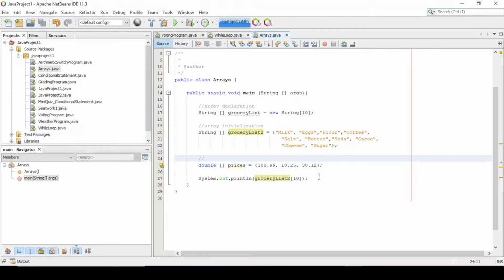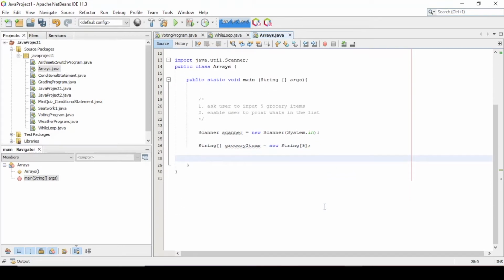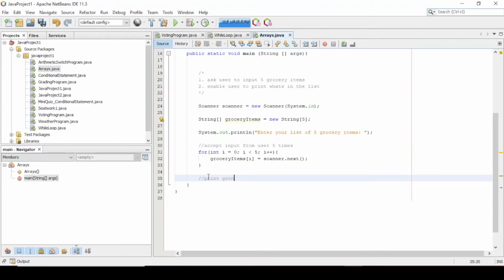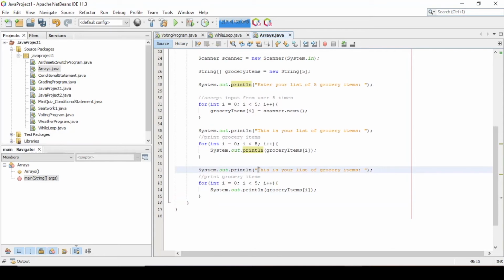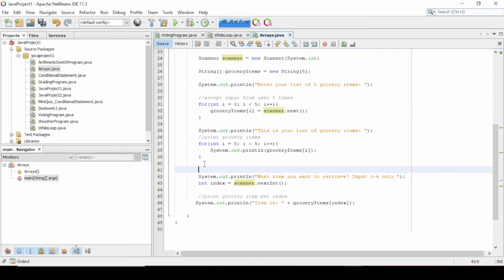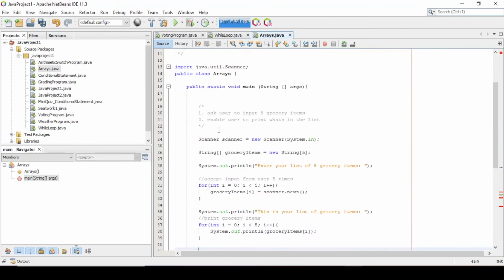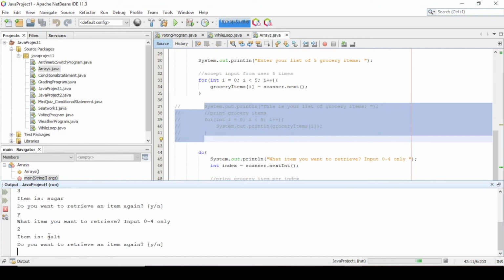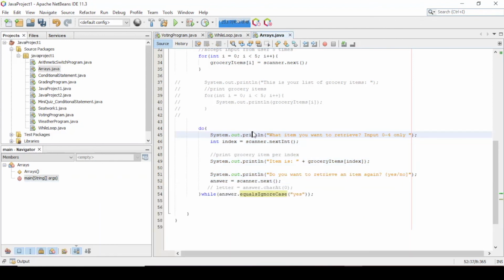Java Programming Topic 15 - Java Part 2 (Taglish)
In this lesson, you will learn how to use arrays in your program.